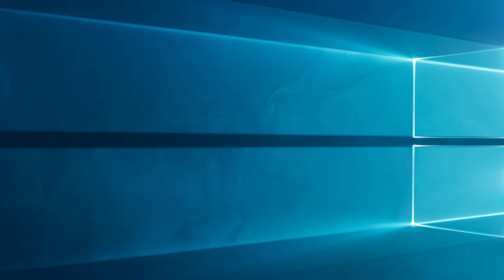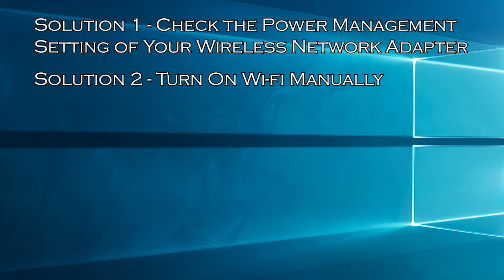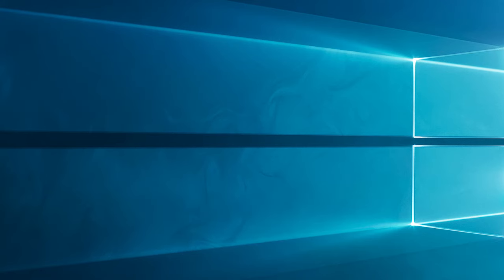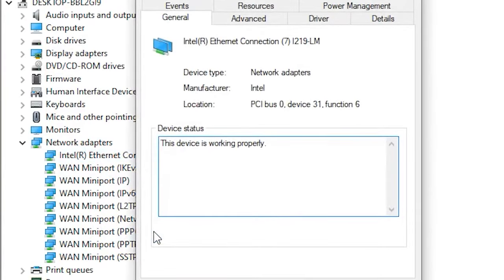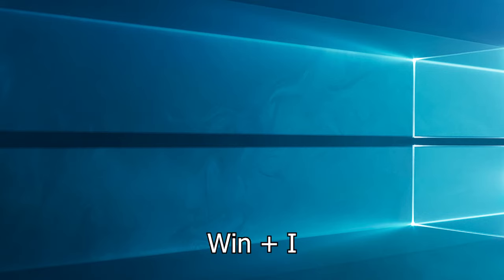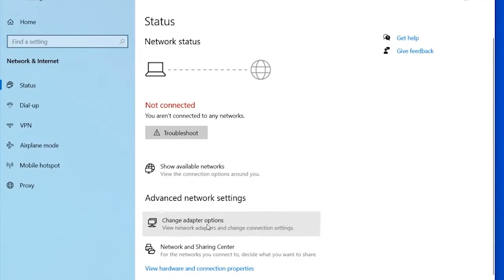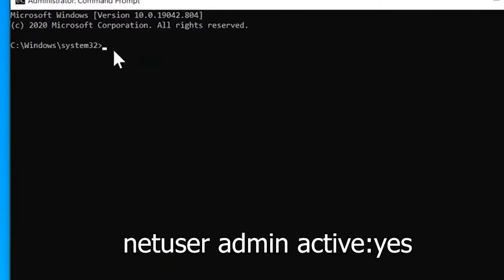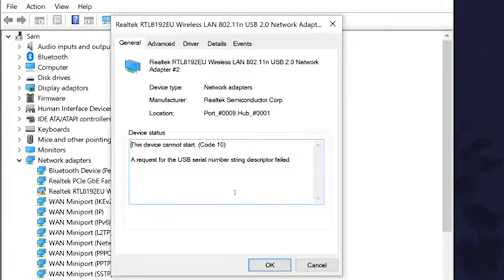FIX: Wireless Capability is Turned Off Error Windows 10 & 11 | Working Tutorial | PC Error Fix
Watch our video to find out how to fix wireless Capability is Turned Off error on windows11 /10 pc . Follow the step by step instructions shown and turn wifi on.

Key Moments
0:00 Intro
1:03 Solution 1 - Check the Power Management Setting of Your Wireless Network Adapter
1:49 Solution 2 - Turn On Wi-fi Manually
2:09 Solution 3 - Turn on Your Network Adapter
2:35 Solution 4 - Enable the Wireless Adapter
3:01 Solution 5 - Update Your Wireless Network Adapter Driver